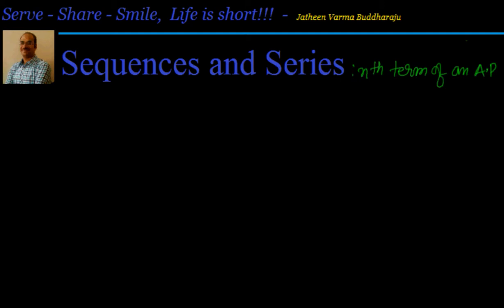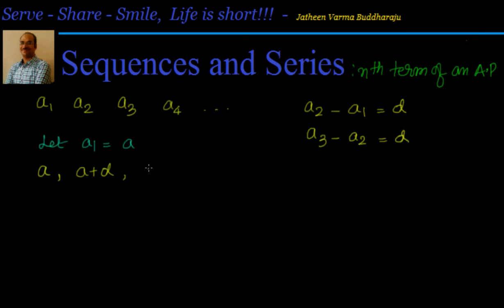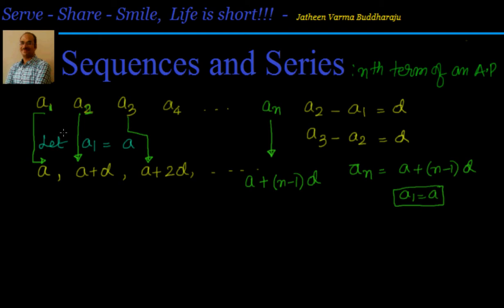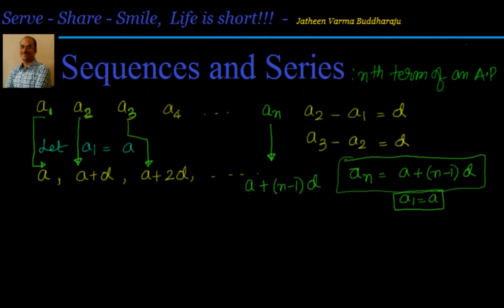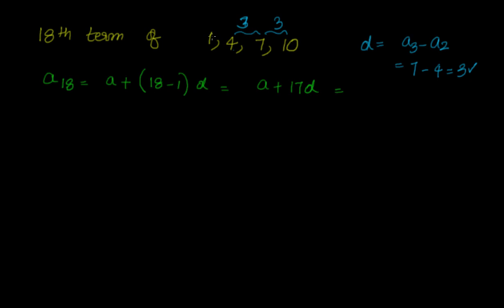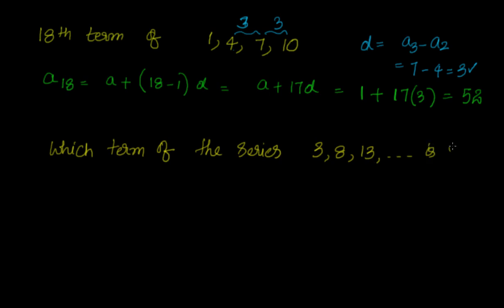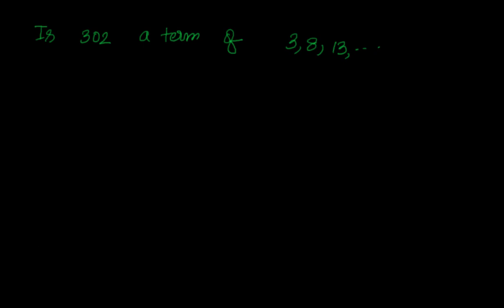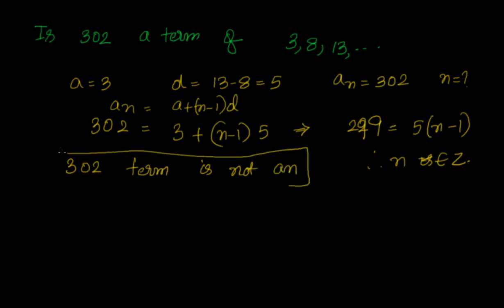Sequences and series : n th term of an arithmetic series